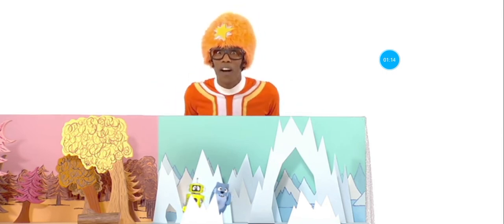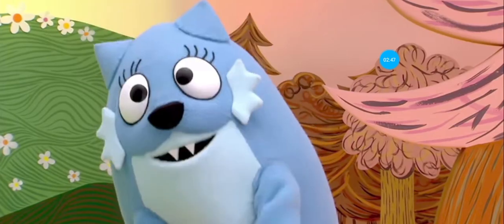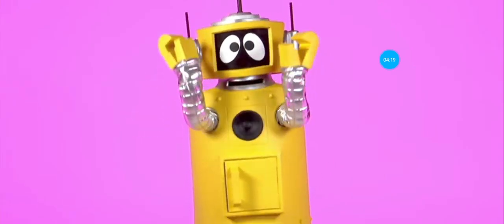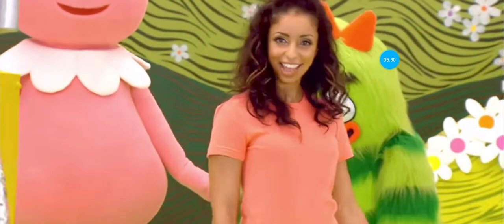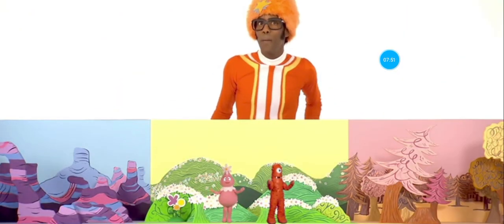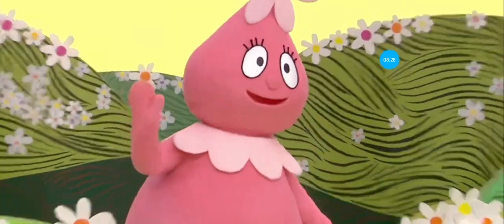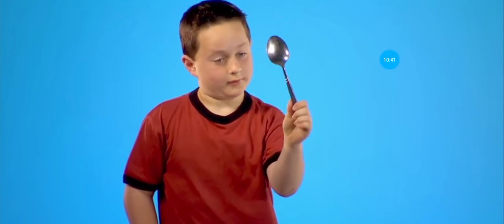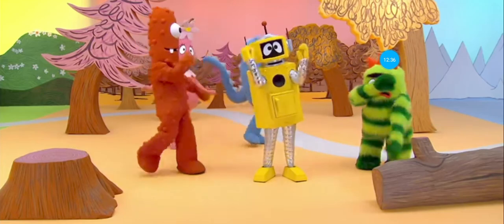Yo Gabba Gabba - From Kids Videos